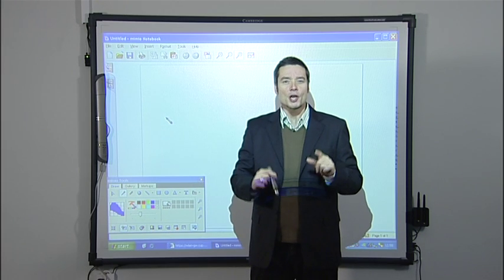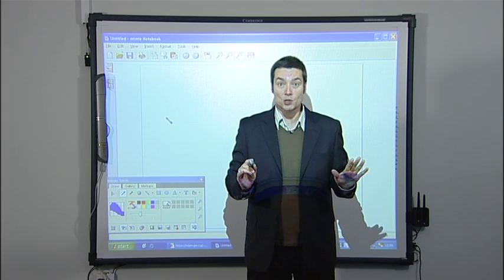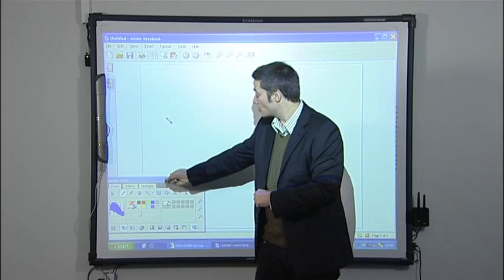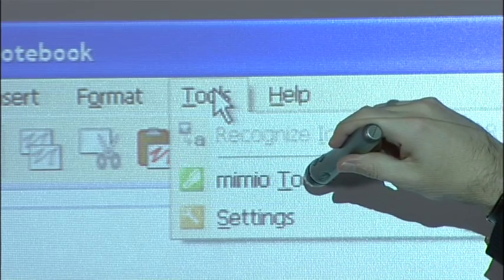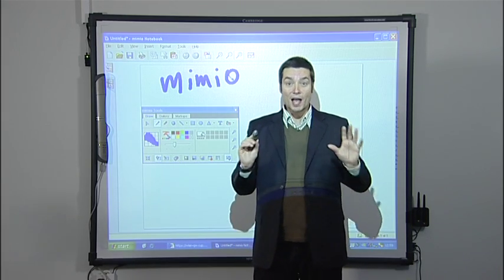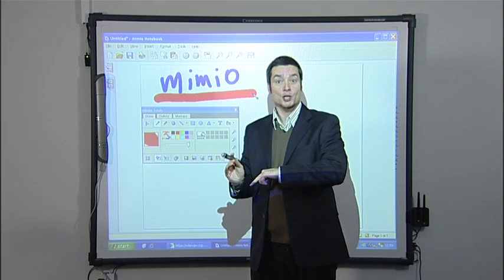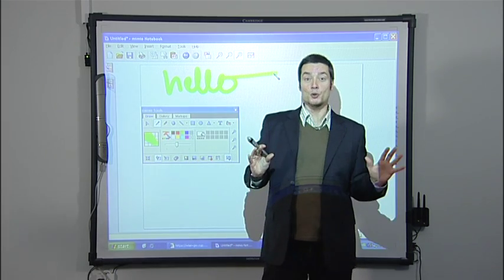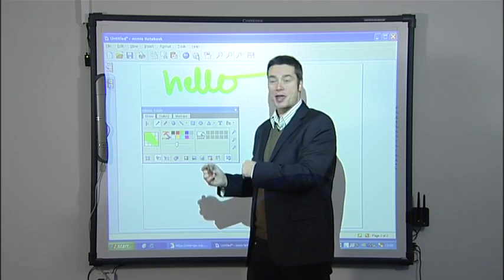The toolbox - How to use an Interactive Whiteboard - clip 4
This series of nine videos shows teachers how to use an interactive whiteboard in class. This clip demonstrates that if you can use a mouse, you can use an Interactive Whiteboard. Find out more on ...
This series of nine videos shows teachers how to use an interactive whiteboard in class. This clip shows some of the Interactive Whiteboard tools, including the flipchart. Find out more on the Cambridge University Press ELT